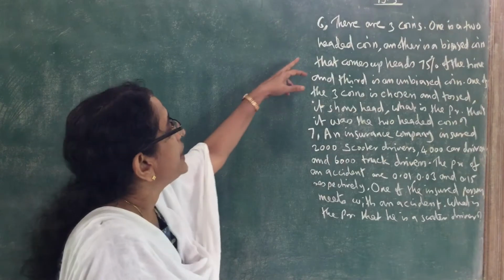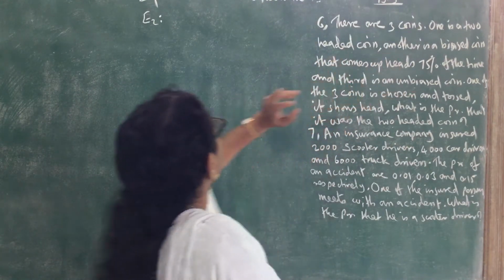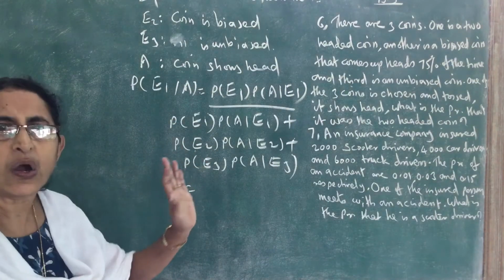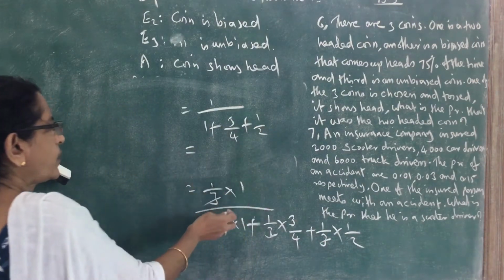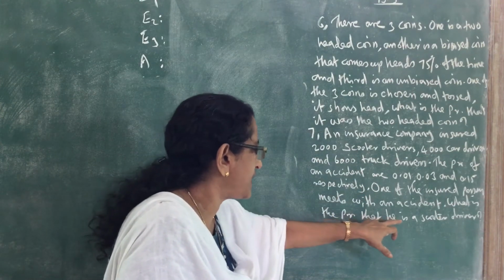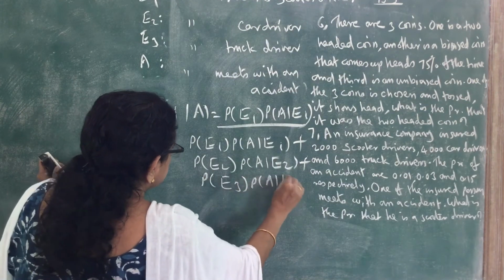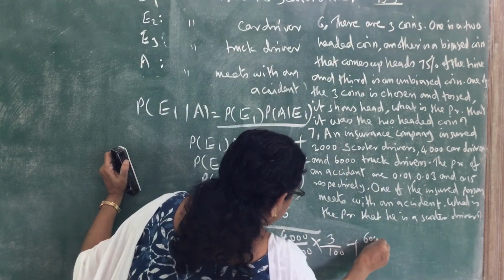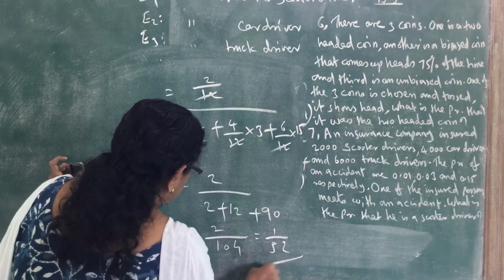Plus 2 maths exercise 13.3 part 3